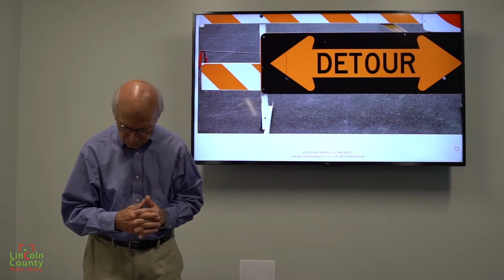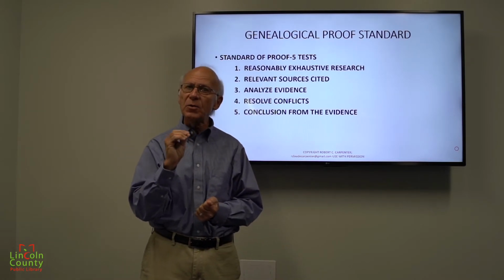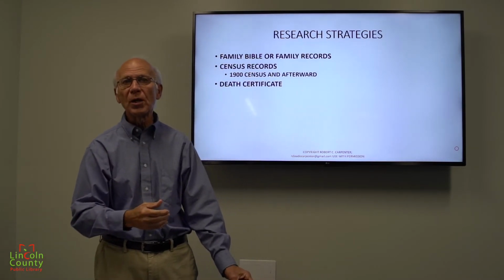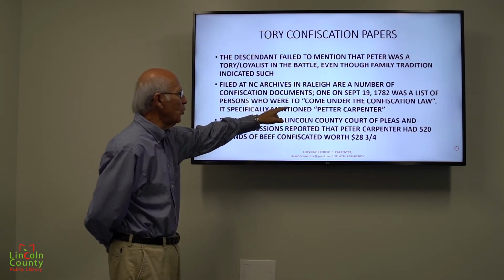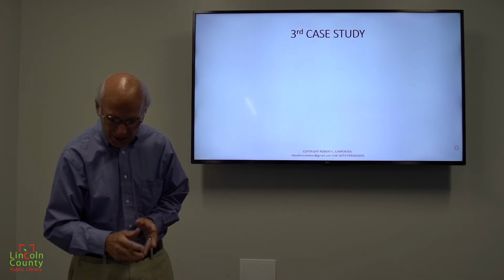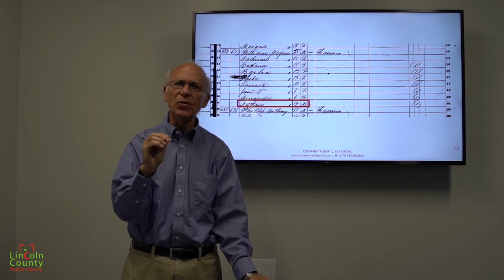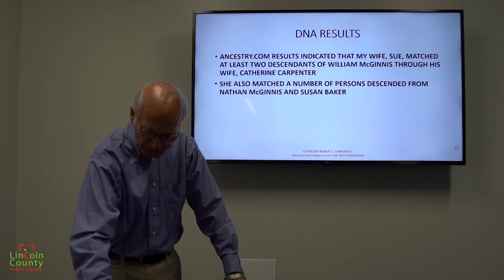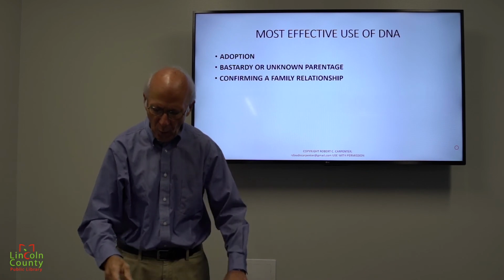Heritage Hints: Brickwalls, Roadblocks and Detours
Join Robert Carpenter as he addresses some of the greatest challenges in conducting genealogy research.